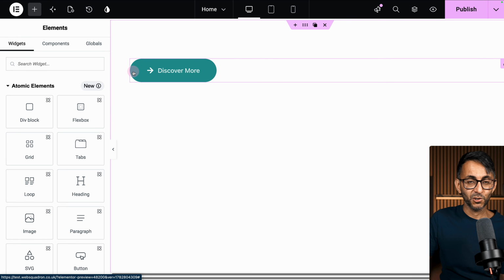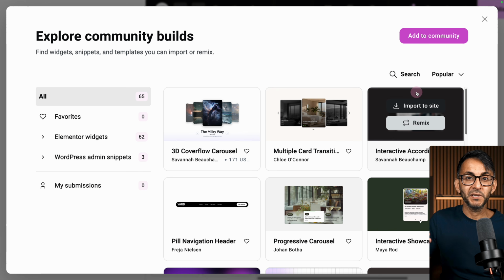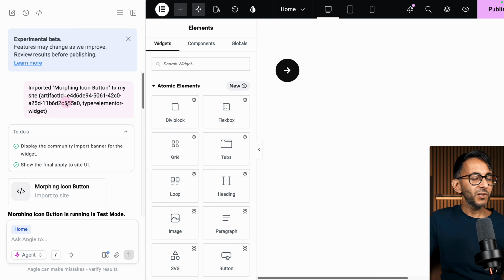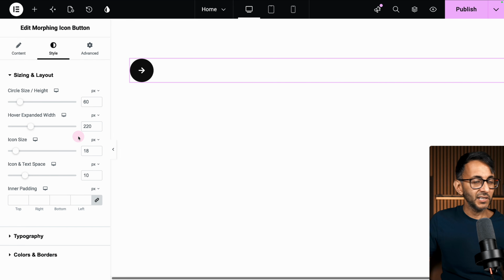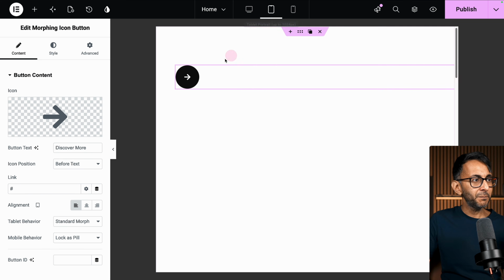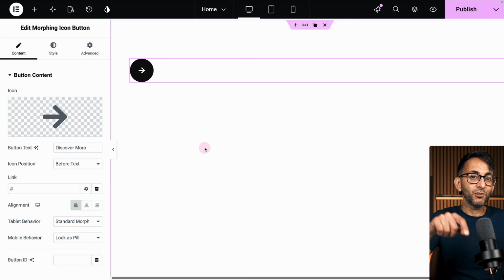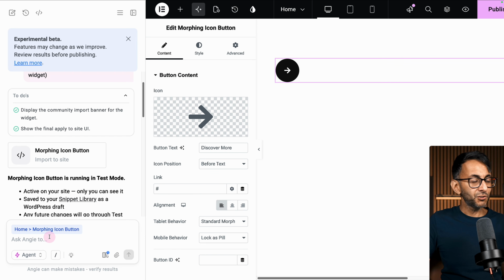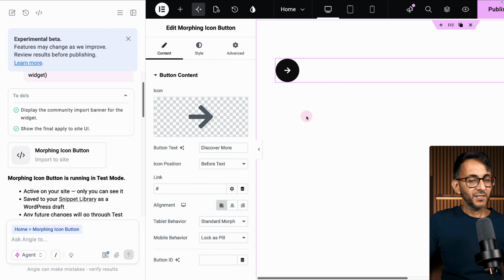Morphing Icon Button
So easy to do!